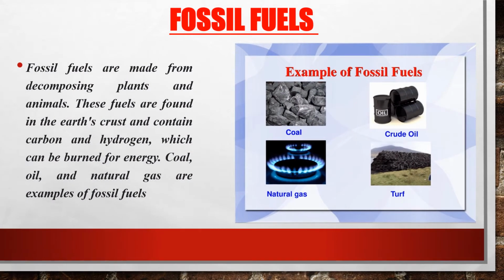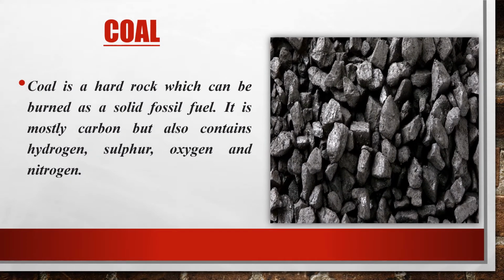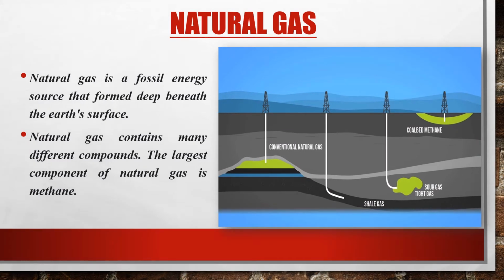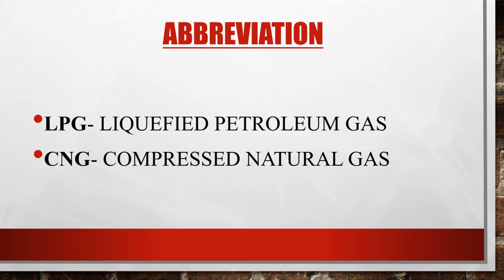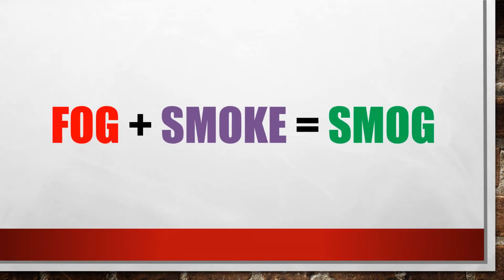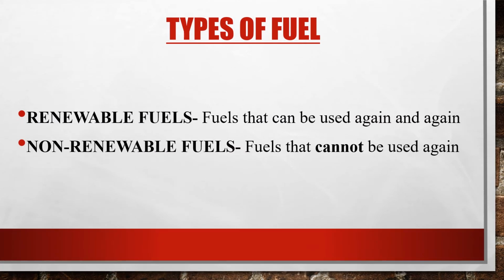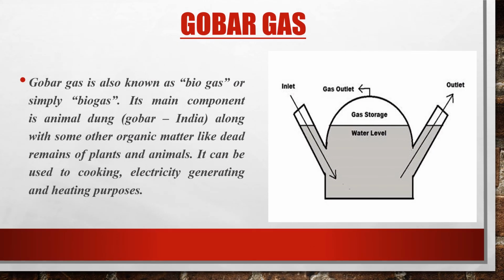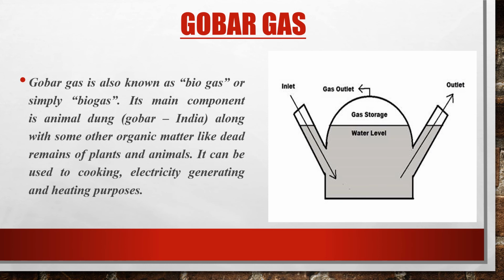EVS CH 17 TRAVEL AND FUEL